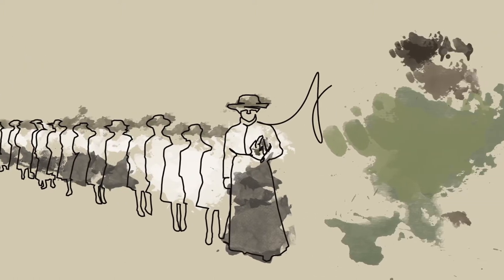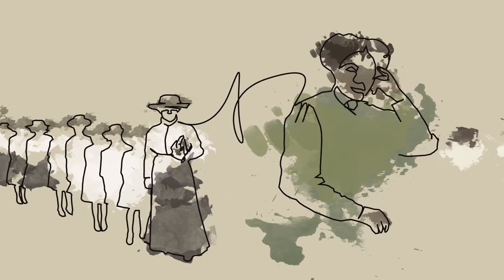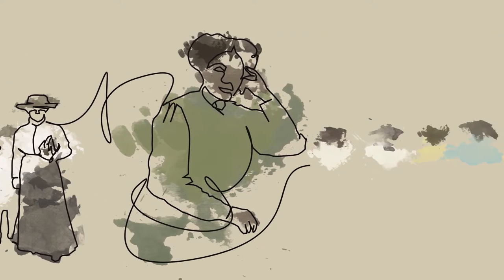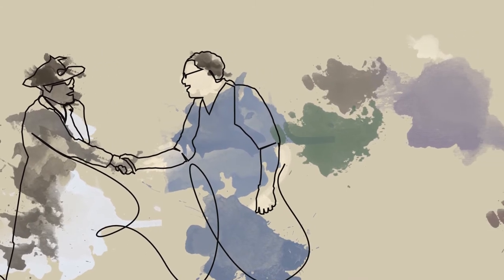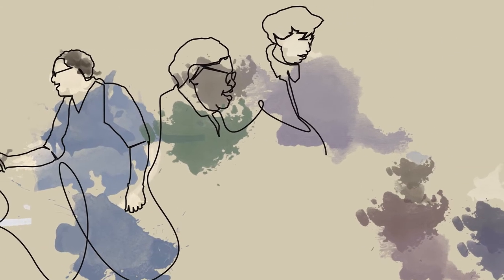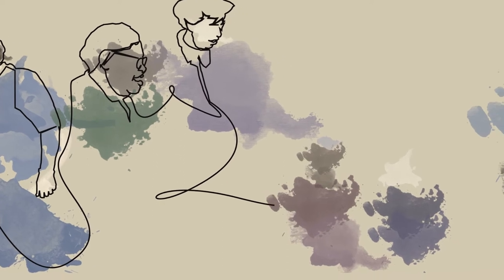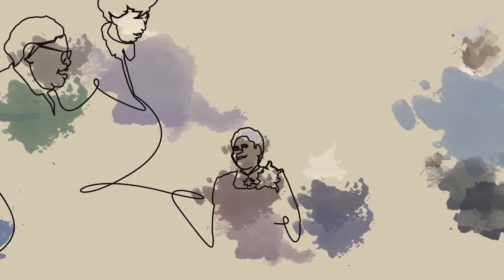Mary McLeod Bethune Animation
Here is a short animation I was hired to do for a local South Carolina art event, the Supper Table.